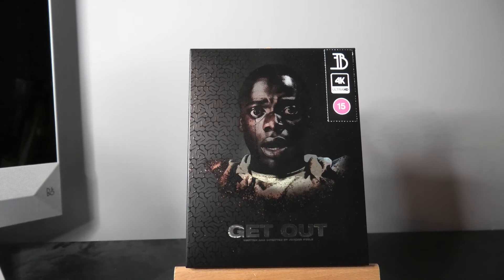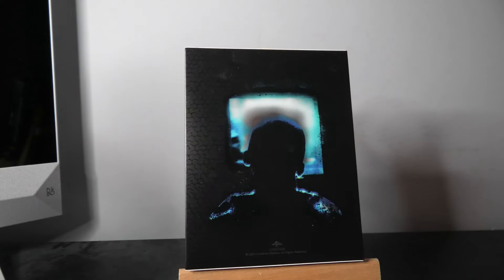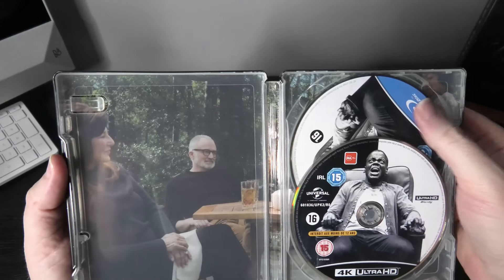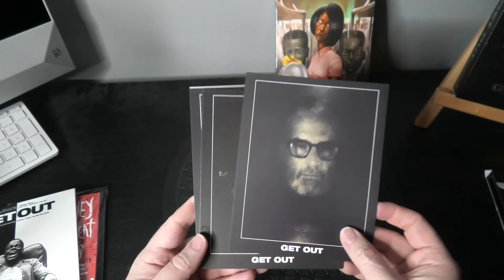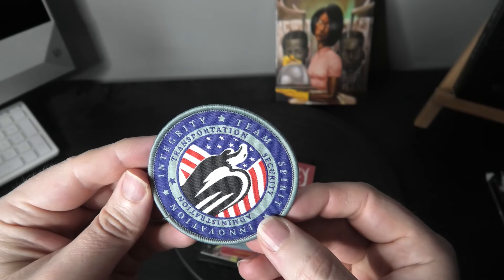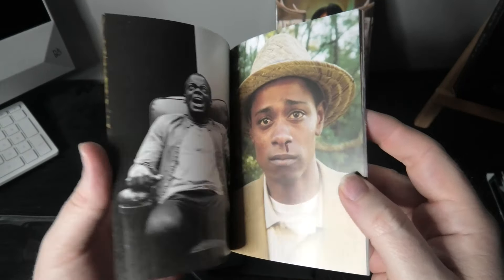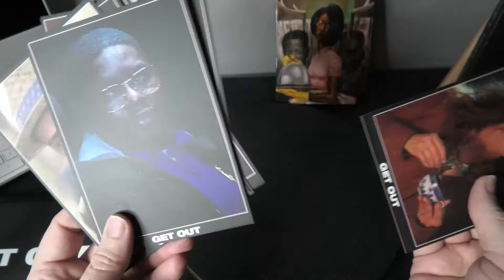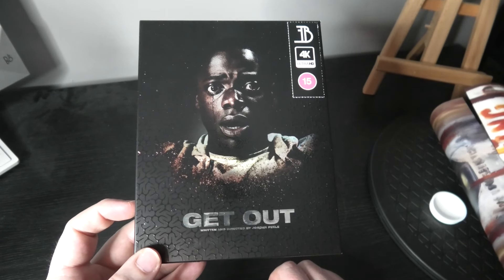Get Out EverythingBlu 4k Blu Ray Limited To 850 Unboxing And Review.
Just a quick glimpse into this phenomenal edition of Get Out by EverythingBlu. Comes with so many art cards and character cards and also has a stunning steelbook. This really is a must for any movie collector out there. I really hope you enjoy it.